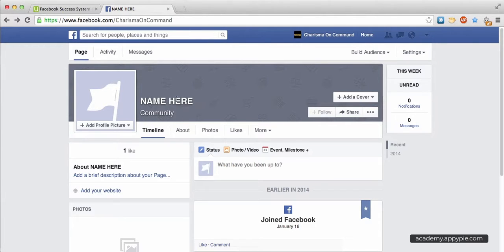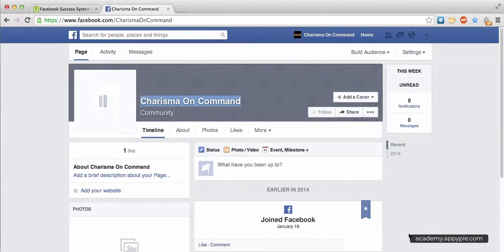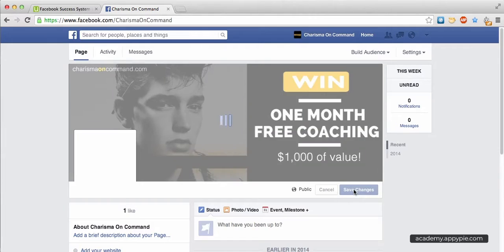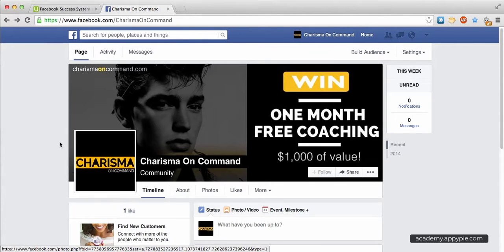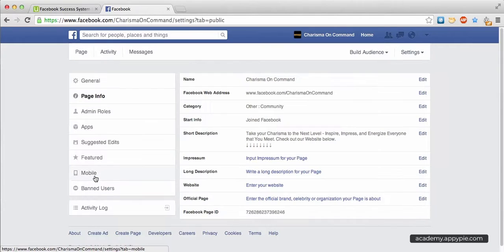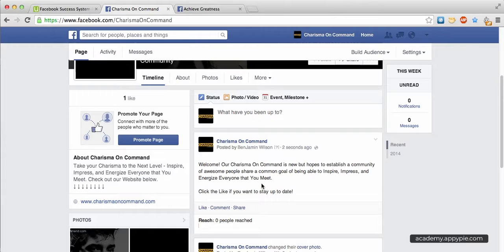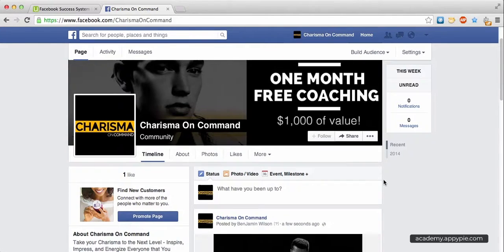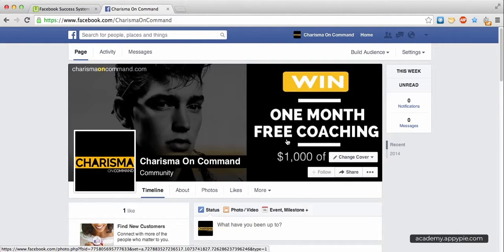Live Optimizing of a Facebook Page: Lesson 13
Live Optimizing of a Facebook Page: Lesson 13 - Welcome to Appy Pie Academy! You are about to start learning the best marketing strategies that you can use to take your Facebook Page to the next level. This course will teach you the most effective strategies that can help you to attract relevant and genuine Facebook followers and how to choose the best keywords for your Facebook Page to reach the right audience. This video tutorial will also give you a brief overview of Facebook insights that you can use to amplify your marketing efforts.

To learn more about Facebook Marketing Strategy & How to Increase FB Pages Likes? course, please